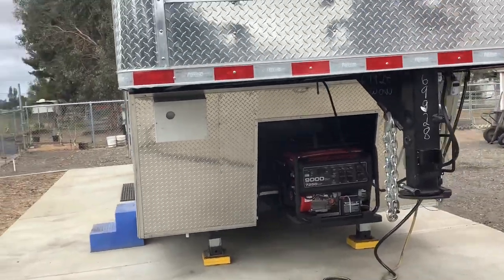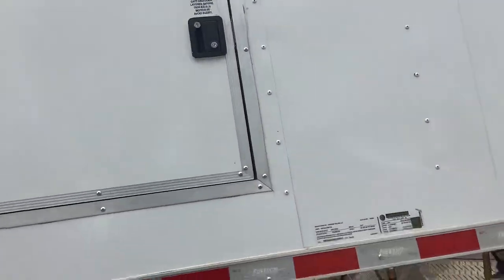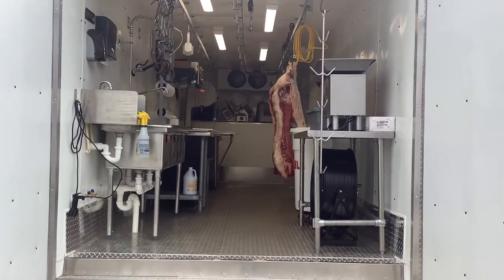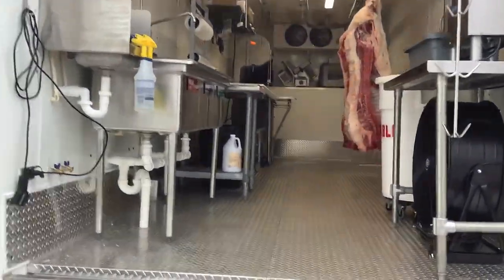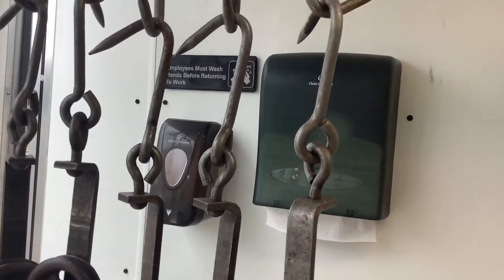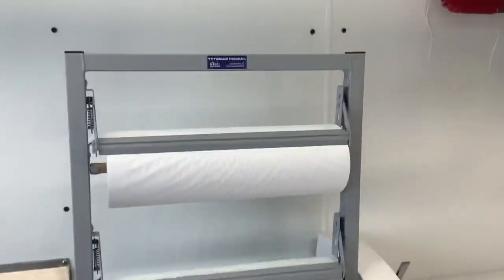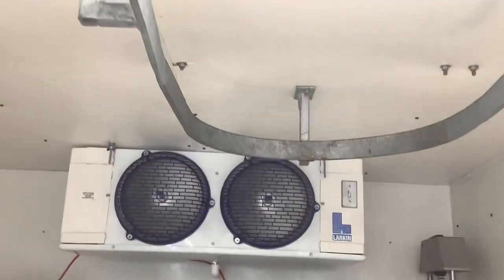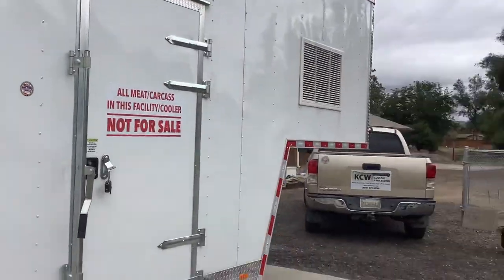KCW Custom Processing. My New state of the art USDA spec built mobile butcher shop.